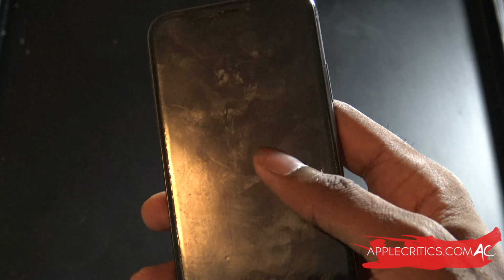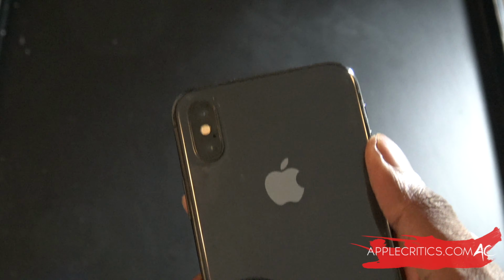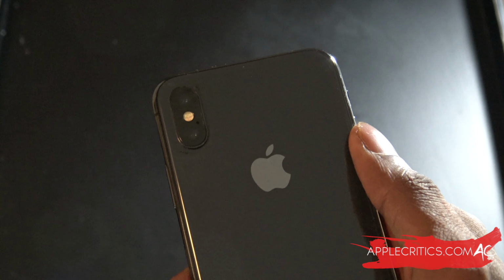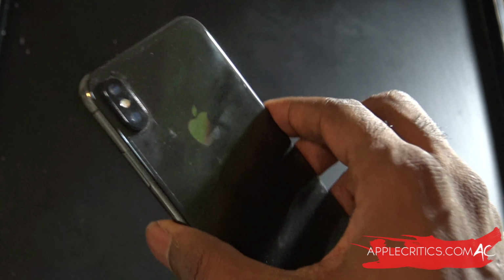Why The iPhone X is The BEST Phone Of 2020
This video is why you need an iphone x in 2020